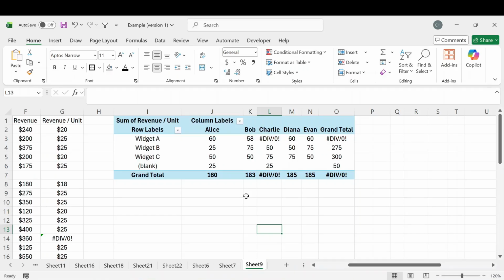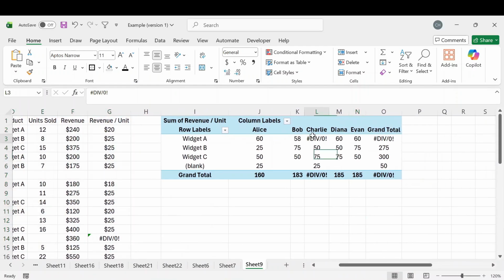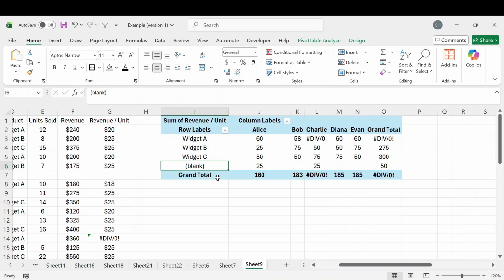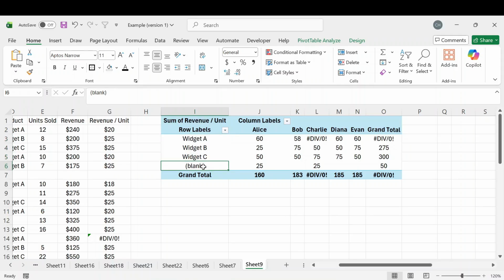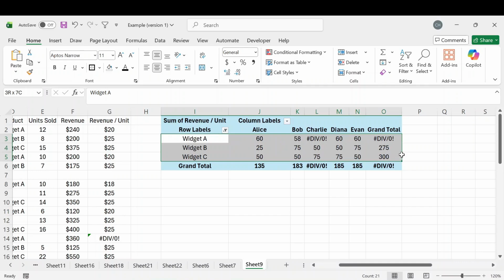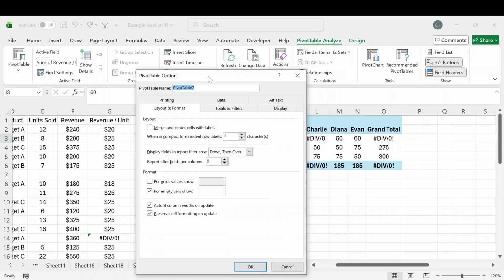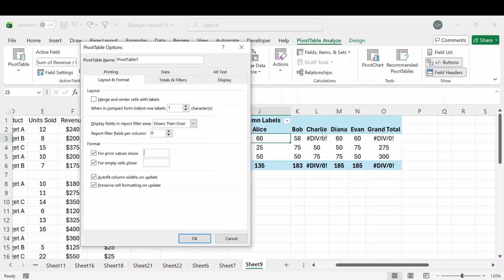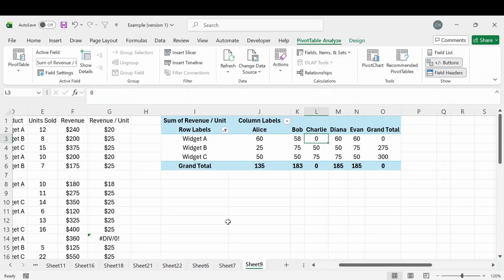How To Hide Blanks & Error Values On A Pivot Table In Excel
In this step-by-step tutorial, you’ll learn how to quickly hide blanks and remove error values to create clean, professional-looking reports in Excel.

Standing Desk:

Great book on business: